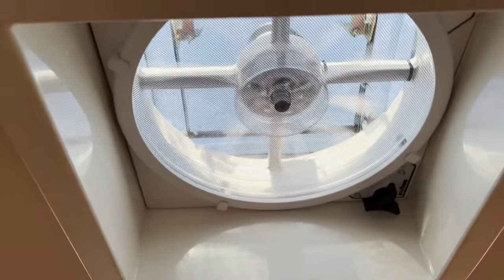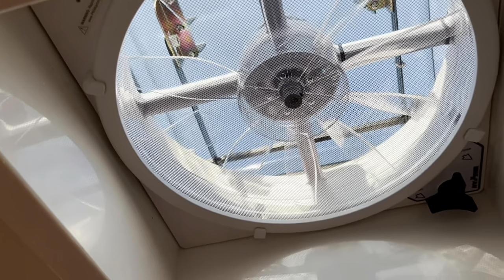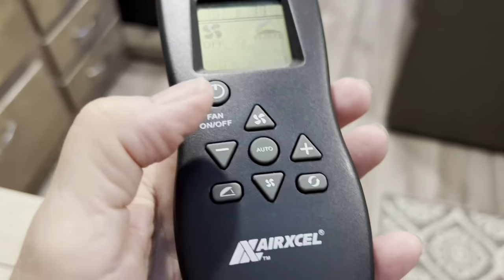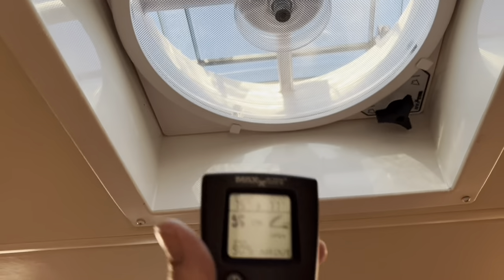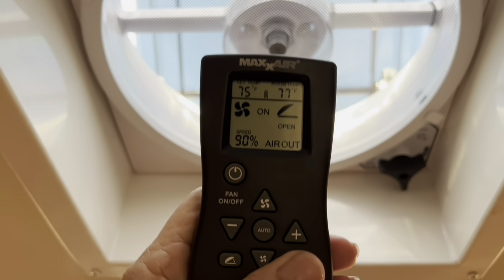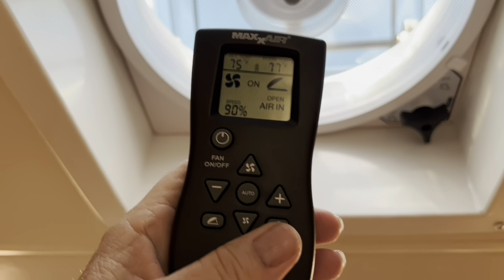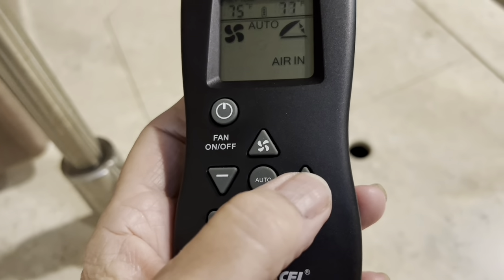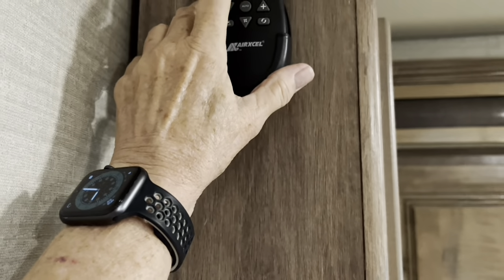Maxx Air Ventilator Fan Instructions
How to work the new Maxx Air Ventilator Fan.

Visit rv.misadventures.com to learn more about the Jayco Precept 31UL and the RV lifestyle.